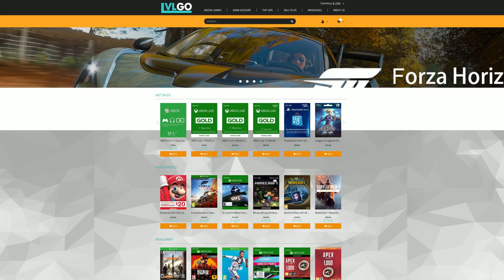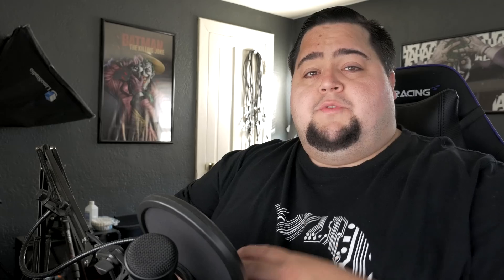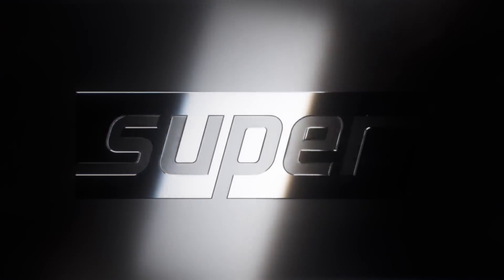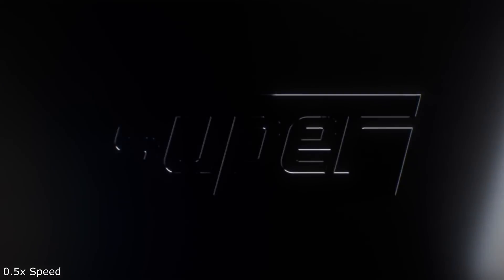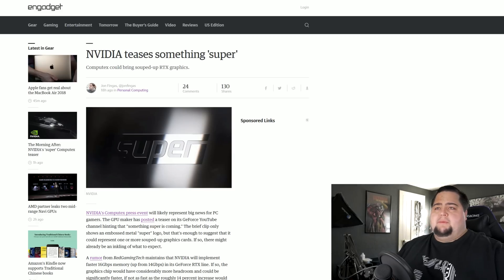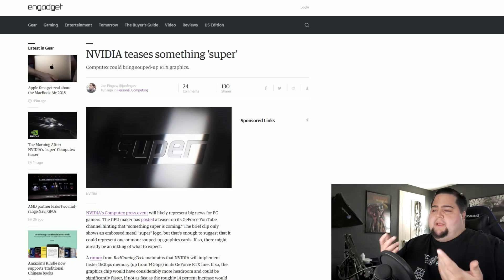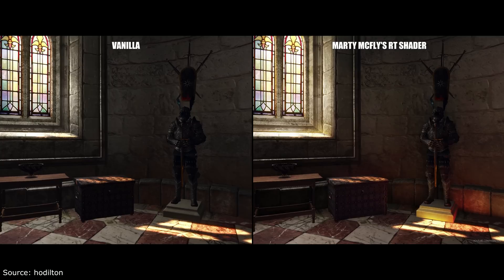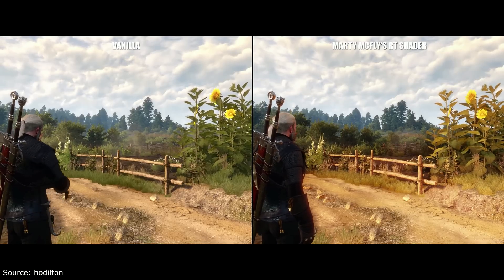WTF is NVIDIA SUPER???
NVIDIA has teased something "Super" leading up to Computex. Is it a Turing refresh with faster memory? Will they drop RT & Tensor cores along with the price? Also, Witcher 3 gets RAY TRACING!